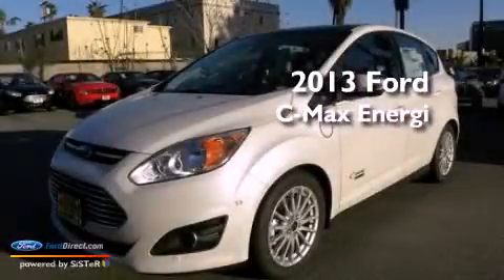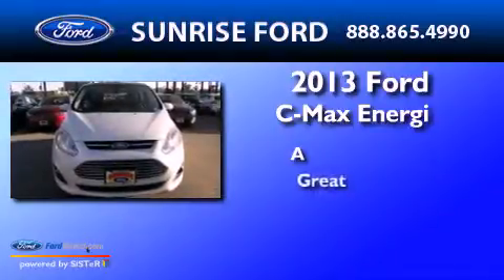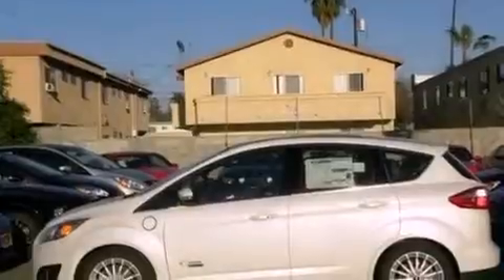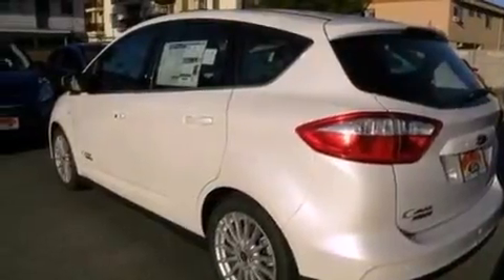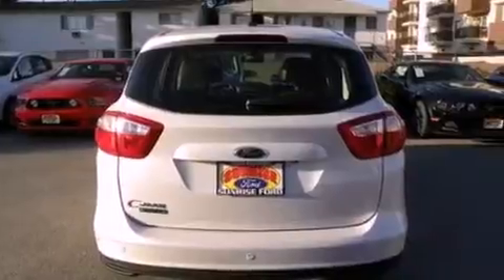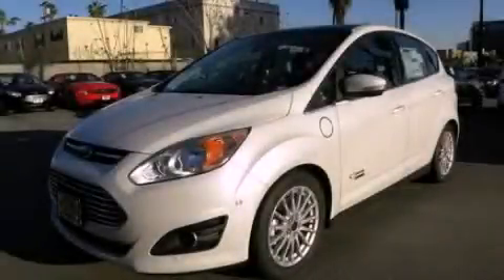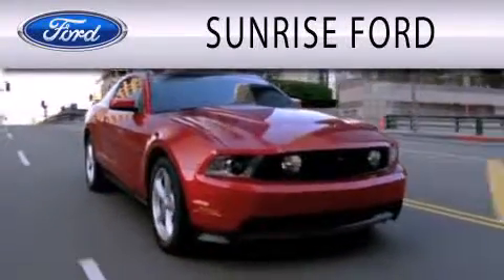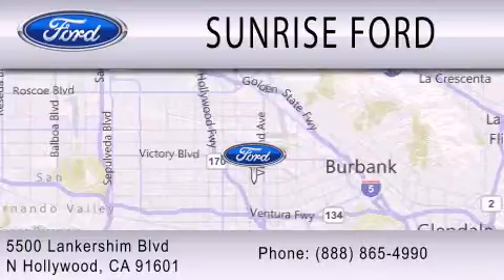2013 Ford C-Max Energi North Hollywood CA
We are proud to present this 2013 Ford C-Max Energi .

 Year : 2013
 Make : Ford
 Model : C-Max Energi
 Engine : 2.0L I4 16V MPFI DOHC HYBRID
 Trans . : AUTOMATIC CVT
 Exterior : WHITE PLATINUM METALLIC TRICOAT

 Stock : M32624